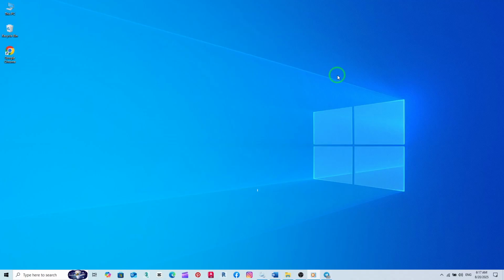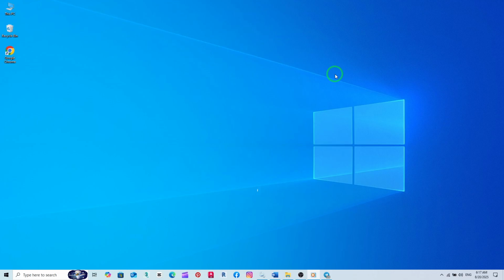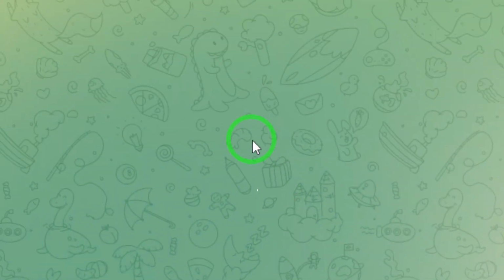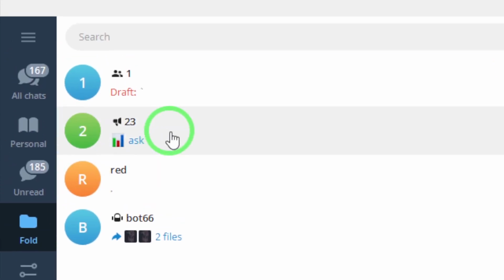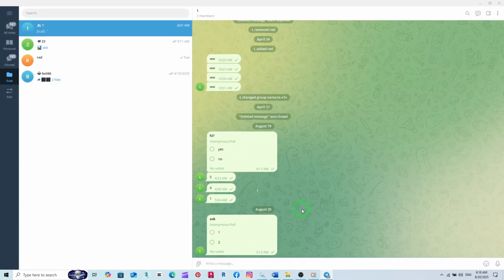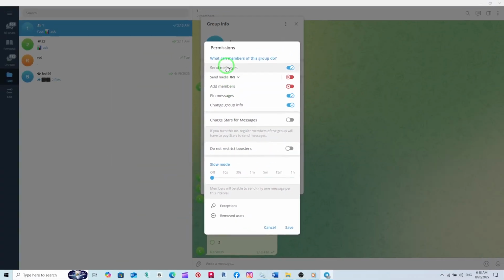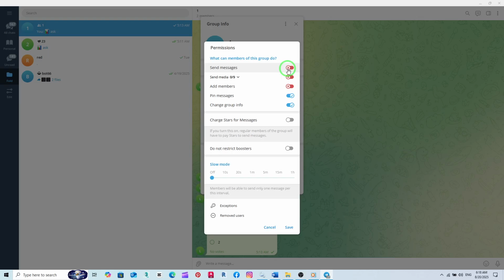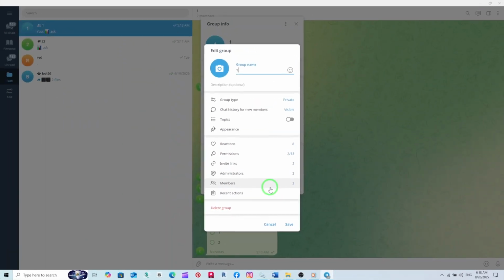How To Prevent Everyone From Sending Messages At Group On Telegram App On PC (New Update)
Learn how to prevent everyone from sending messages in a Telegram group on PC with the newest update. This quick tutorial will show you how to restrict message sending to keep your group organized and under control.

1. Launch Telegram App

2. Open the group you want

3. Click on the group name

4. Click on the three dots, then Manage group

5. Enter to Permissions

6. Disable Send Messages-
Timeline:
00:00 Start
00:12 How to do it
01:05 End